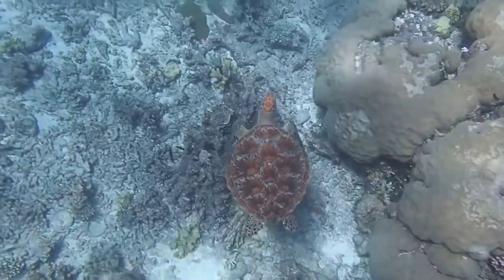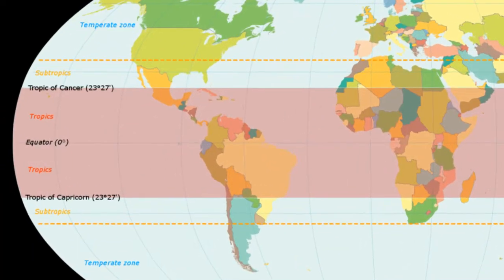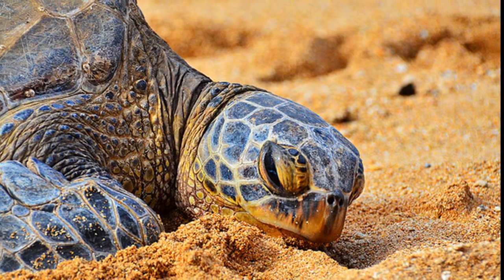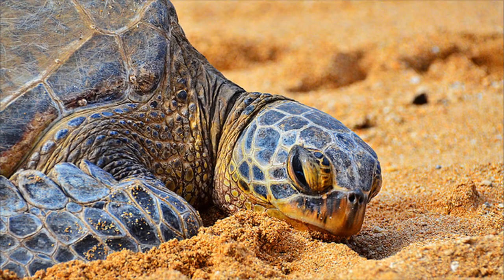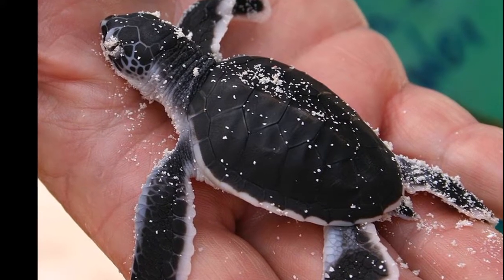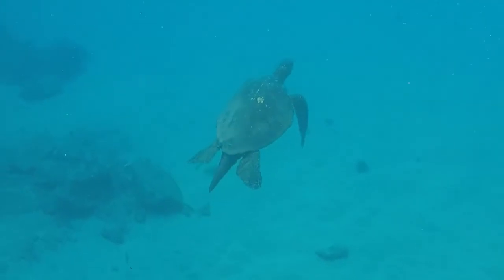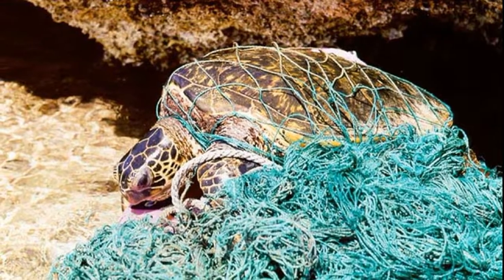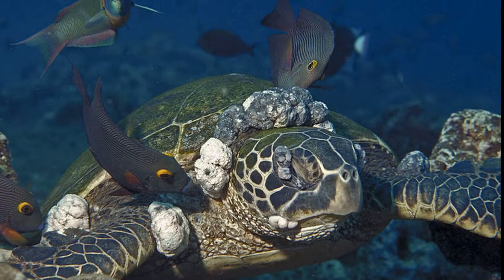Facts: The Green Sea Turtle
Quick facts about these endangered marine reptiles! The green sea turtle (Chelonia mydas, honu)! Also known as Crush, the Finding Nemo turtle!

More About Green Sea Turtles (References)

Sea Turtles: A Complete Guide to Their Biology, Behavior, and Conservation

The Ultimate Guide to Hawaiian Reef Fishes: Sea Turtles, Dolphins, Whales, and Seals

John Waldinger on Flickr

Edmund Garman on Flickr